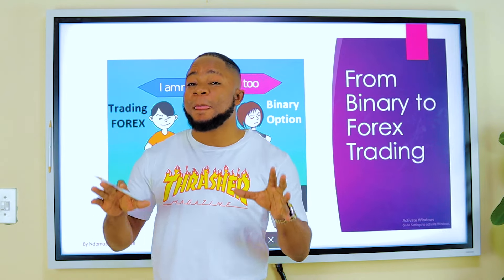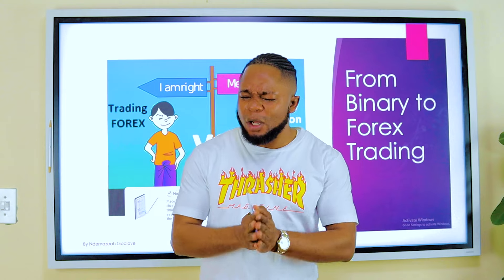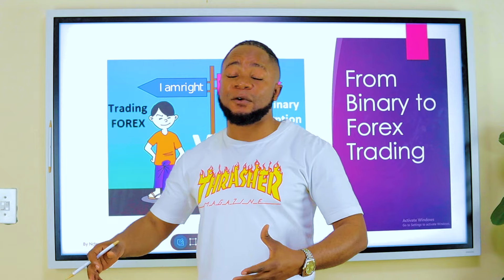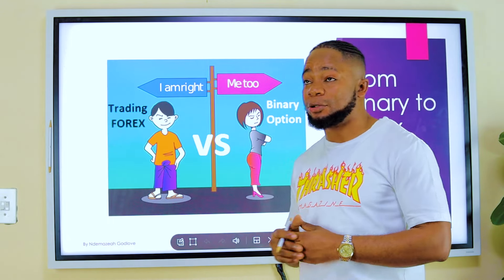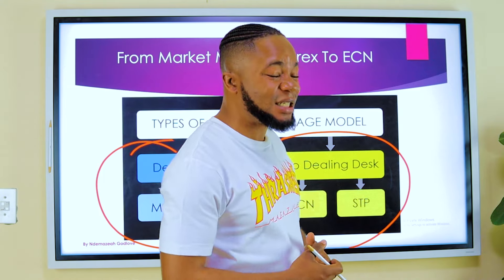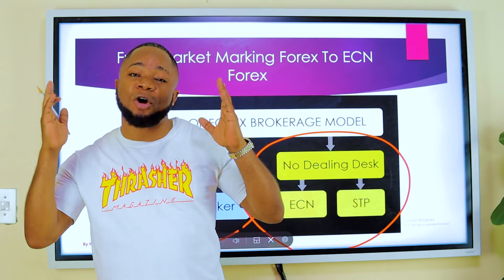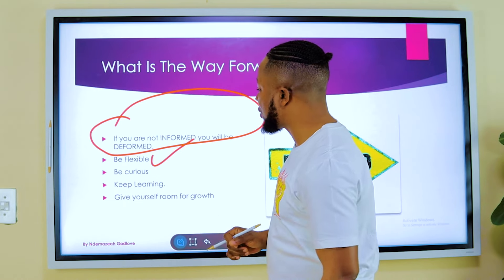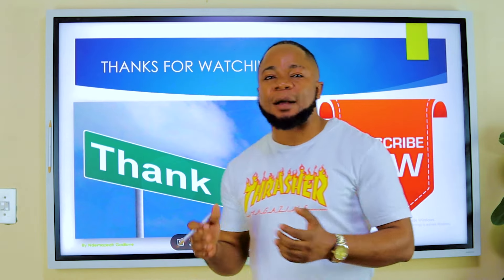THE EVOLUTION OF A FOREX TRADER FROM A BEGINNER TO THE BEST IN THE INDUSTRY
🦁 Lionheart Funding Program LFP - Get $600K Max Allocation & Scale Up To $2.5 Million

👇 I Use and Recommend These Brokers👇
🎖 IC Markets - #1 ECN Forex Broker with Low Spreads & Fast Withdrawals
⚜️ FP Markets - #2 Fast ECN Forex Broker with High Volume

RECOMMENDED SYNTHETIC INDICES BROKER.
🚀 Deriv - #1 and Only Synthetic Indices Broker